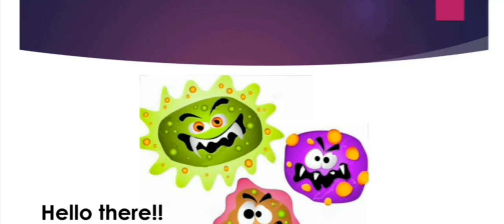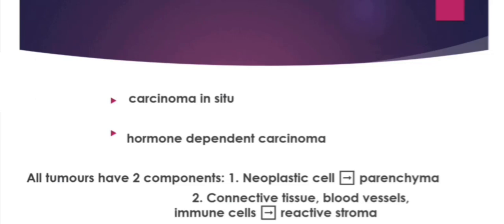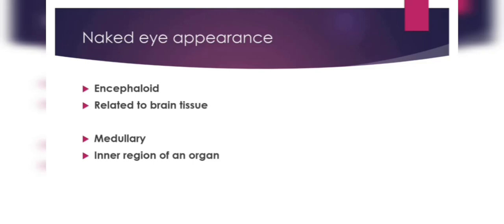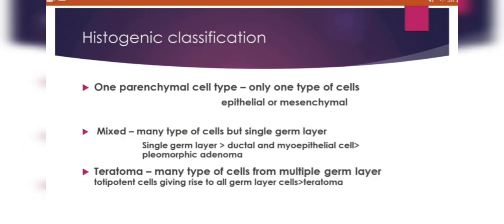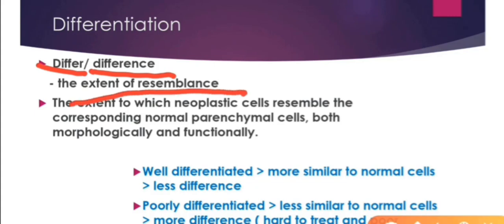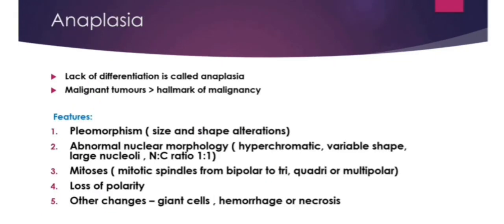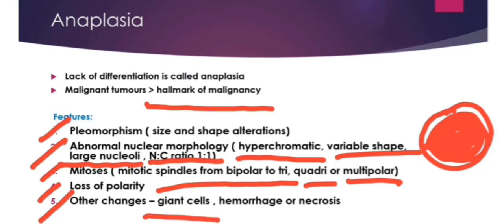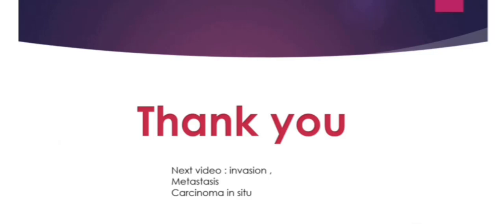Neoplasia: Part-1 (Classification, Differentiation & Anaplasia) || General Pathology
This video contains a detailed discussion on neoplasia -
1. Definition
2. Component of tumour
3. Morphological classification
4. Histological classification
5. Histogenic classification
6. Behavioral classification
7. Discussion on differentiation
8. Discussion on anaplasia
9. Features of benign and malignant tumour

The second part is coming soon. Till then stay with CallosumBD.

To see more of our educational blogs & contents and to know about our upcoming events & fests, please follow:

This video is demonstrated by Faizah Kabir, SS-45, Hons in Anatomy, Physiology & Biochemistry.